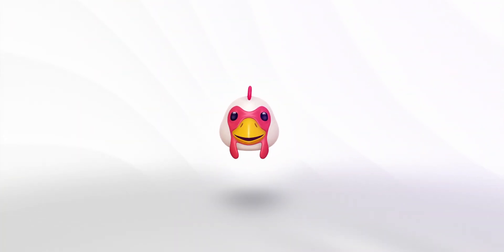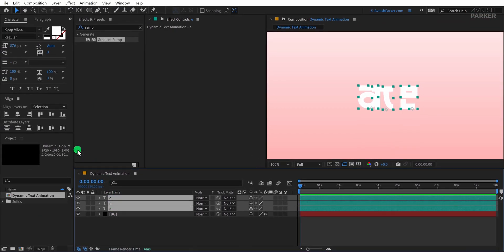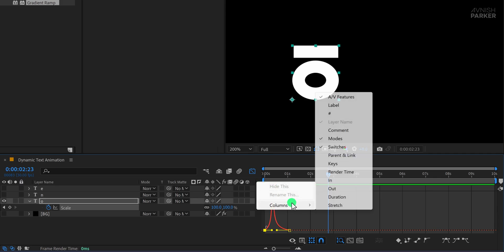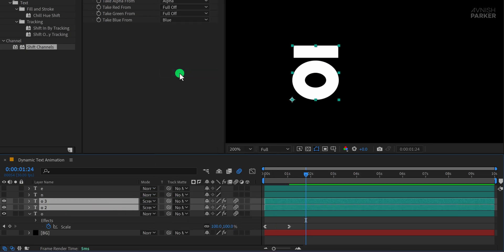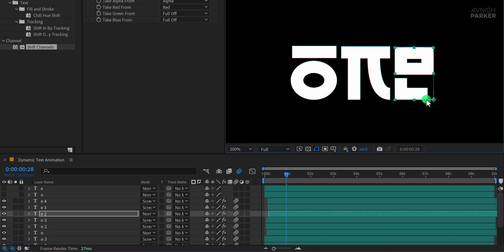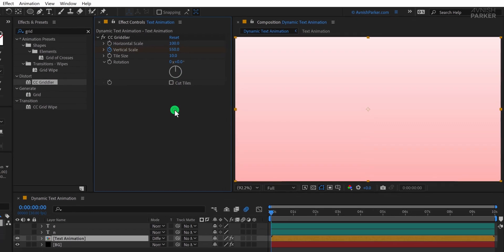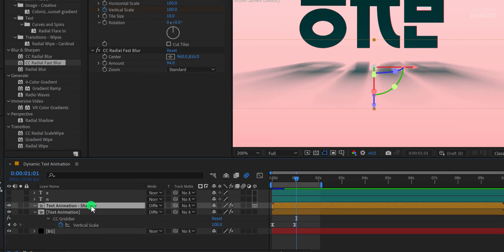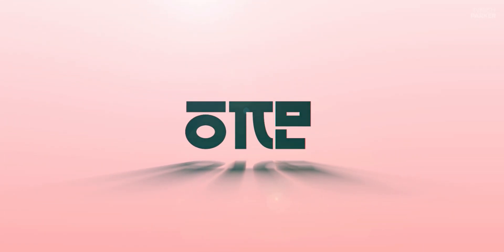⚡ Master Dynamic Text Animation in After Effects – Step by Step After Effects Tutorial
Hey everyone, welcome back to my After Effects tutorial! In today’s video, we’re going to create this amazing animation. This will be a step-by-step guide, so even if you’re new to After Effects, you’ll be able to follow along easily. Alright, let’s jump right in and get started! This tutorial is also going to cover dynamic text animation tutorial in after effects, text animation after effects, motion graphics tutorial after effects, text animation tutorial, dynamic text animation, after effects text animation tutorial, dynamic text after effects tutorial, text animation after effects tutorial, dynamic text reveal, smooth text animation, after effects tutorial for beginners, after effects text animation, after effects, text animation, motion graphics tutorial, motion graphics text, and more. So grab some drink, and make your own dynamic text animation.